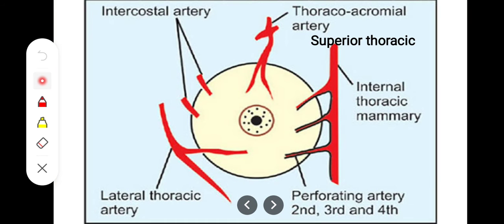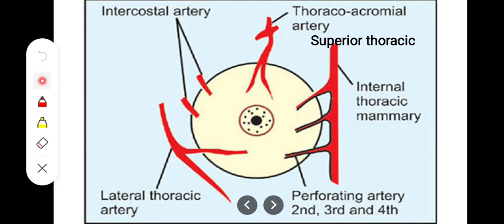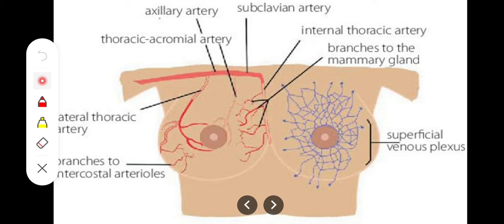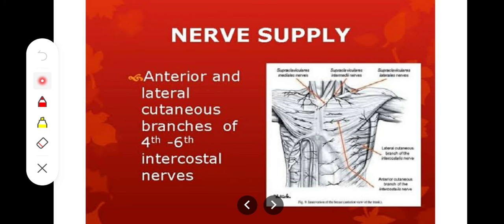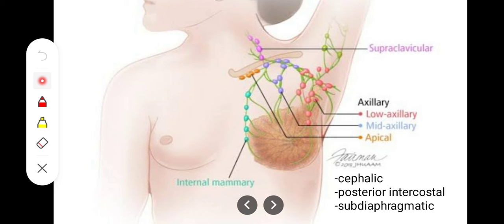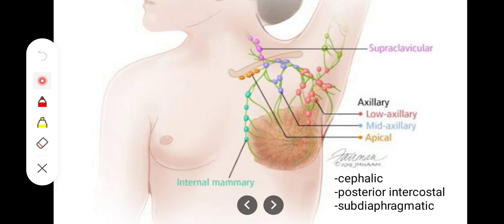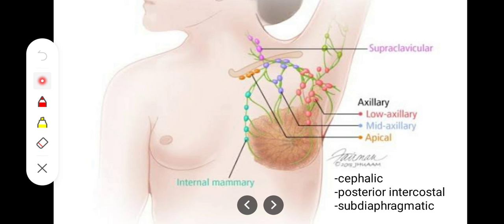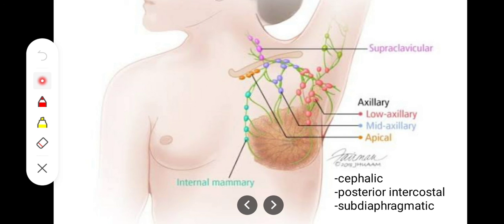Breast / Mammary gland - Blood supply, nerve supply, lymphatic drainage